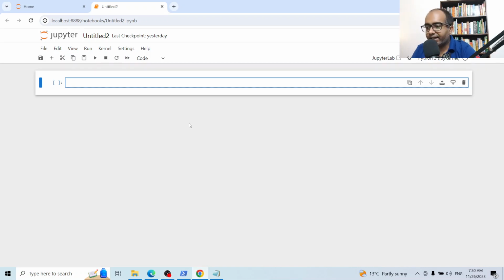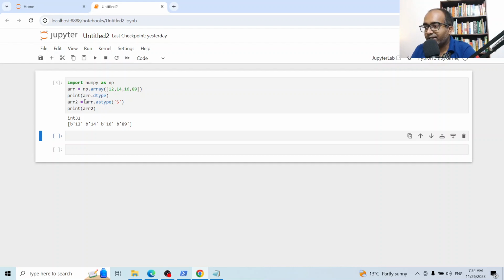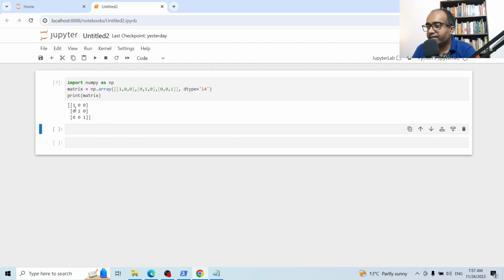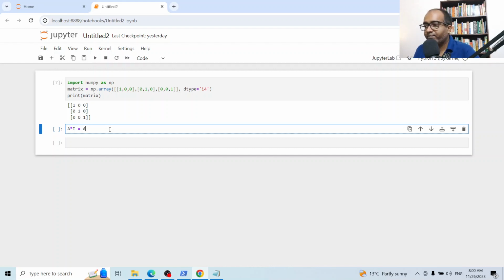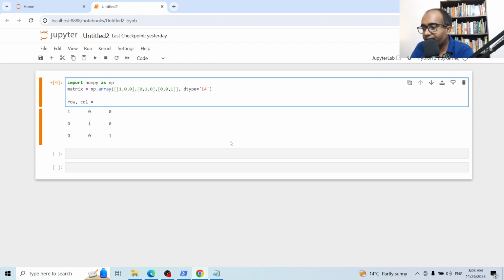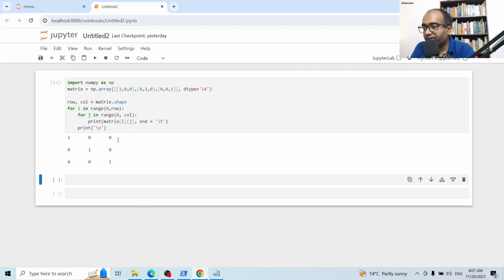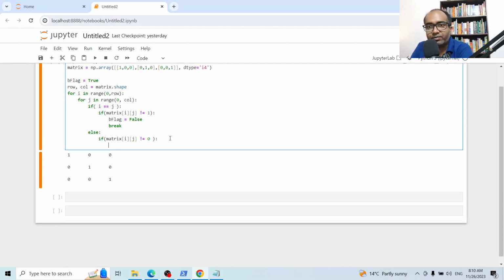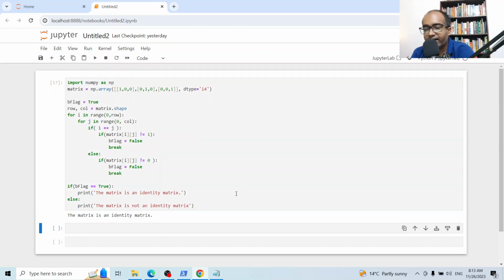Numpy Tutorial Part - 4 Operations on Array || By Vikash Shakya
Numpy tutorial

3. Print the type of values an array is storing.
4. Create a 2-D array. Find the row and column count using the appropriate functions and then find if the matrix is an identity matrix.
Use the indexing as well to iterate through the elements of the array.